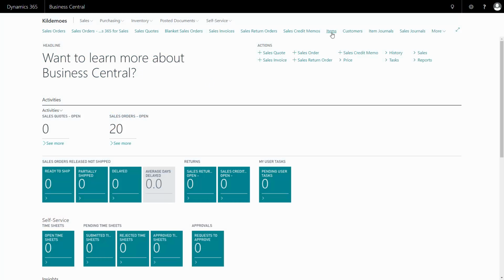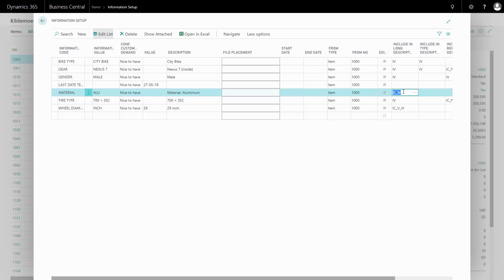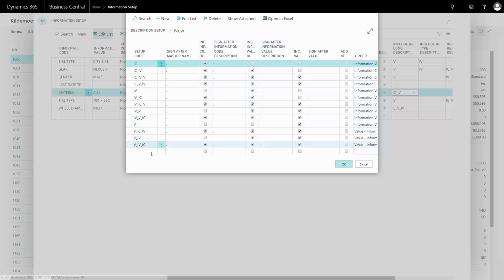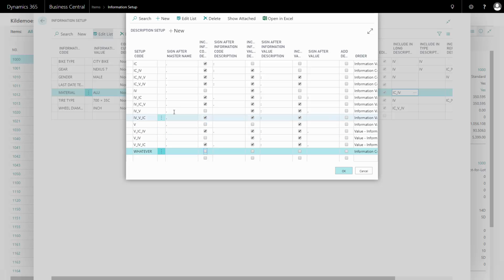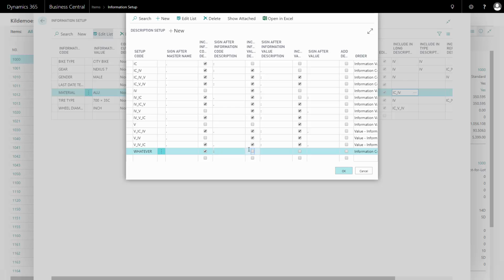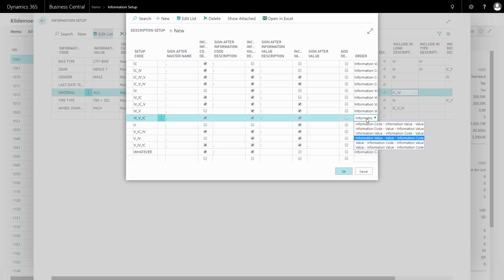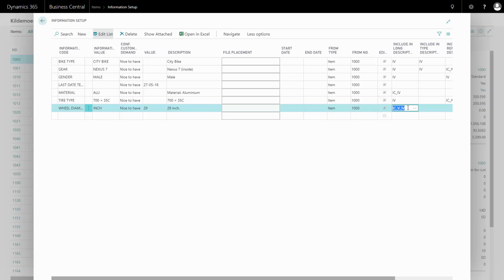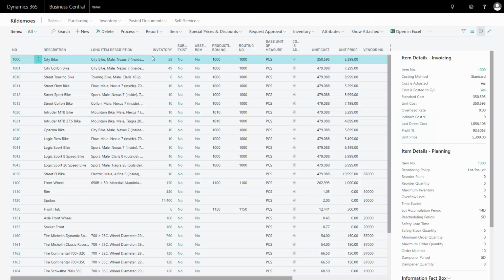Setting up Description Setup - Master Data in Dynamics 365 Business Central